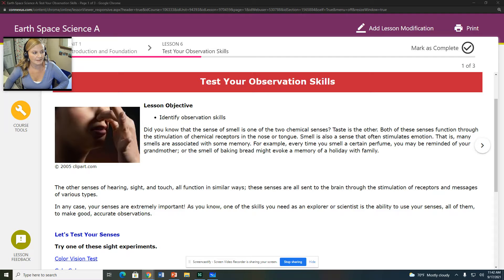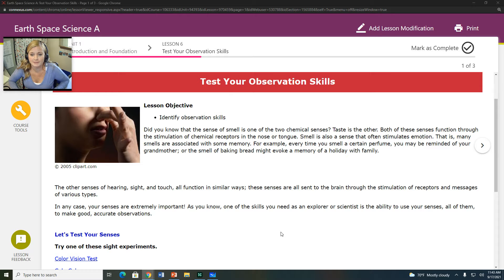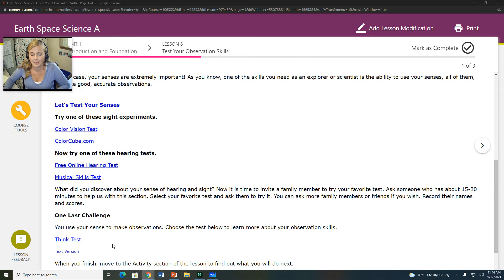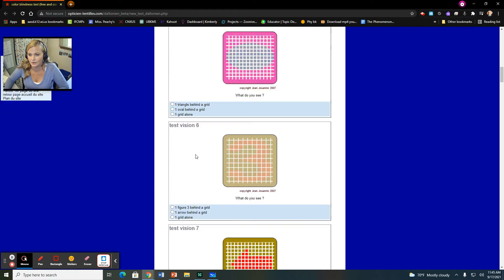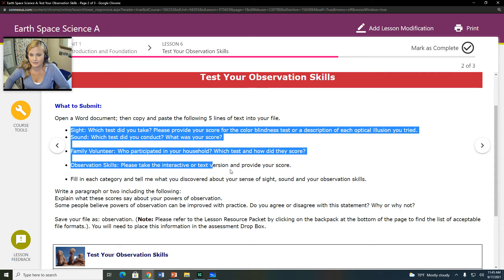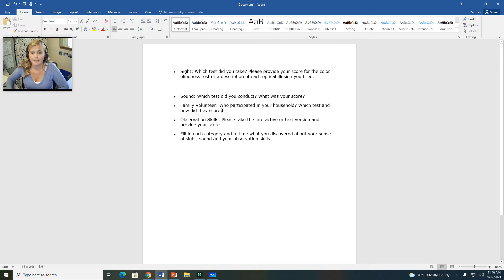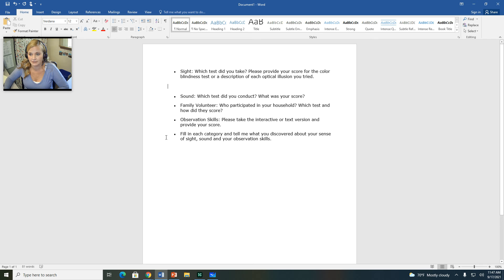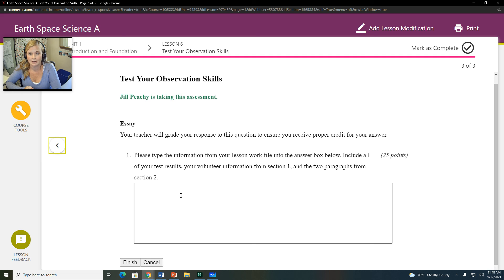Earth Science A: Unit 1, Lesson 6 Test Your Observational Skills